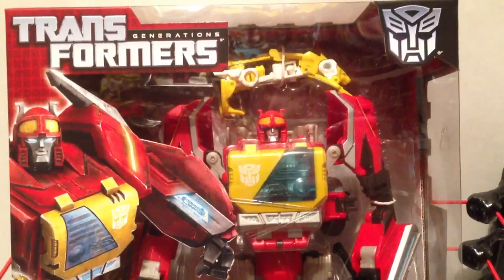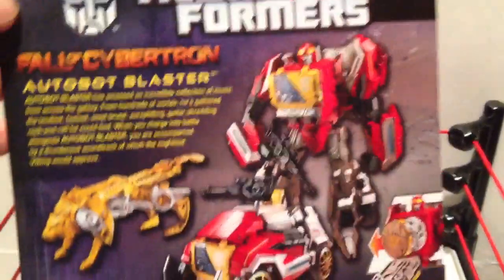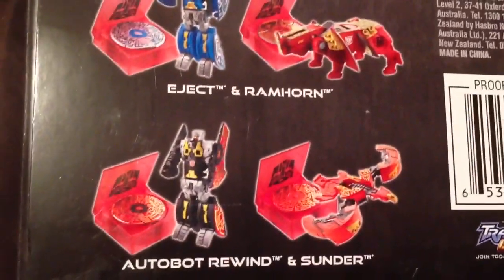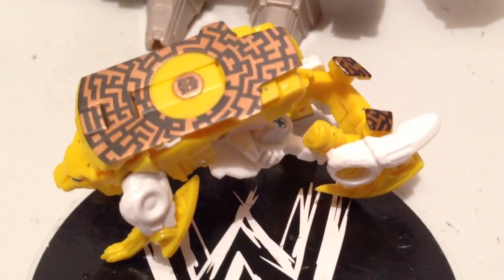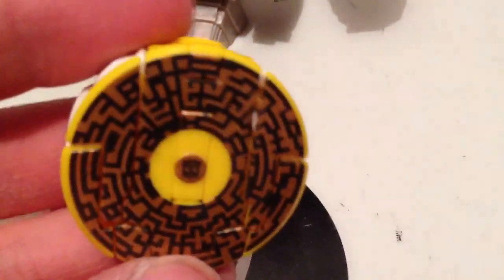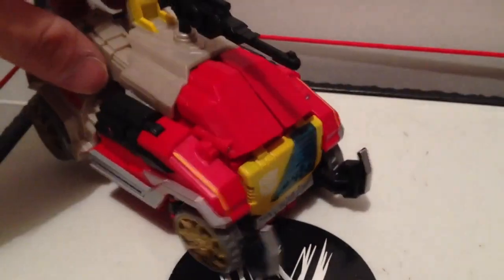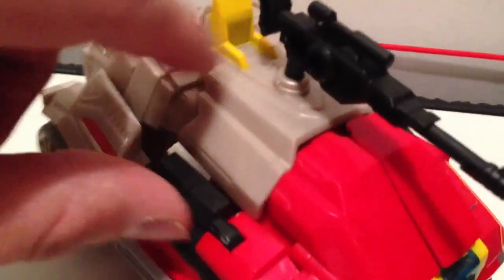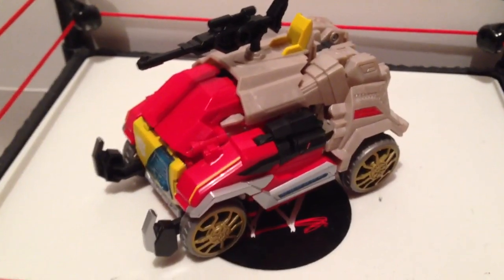TRANSFORMERS INSIDER: FOC Blaster Voyager Class action figure review Fall of Cybertron video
Ebenezer Mittelsdorf from grims toy show Reviews hasbro Transformers Fall of Cybertron Blaster with steeljaw Voyager class toy in this hilarious transformers action figure review, Subscribe for more videos and review of Transformers toys action figures store shelf aisle toy hunts and more